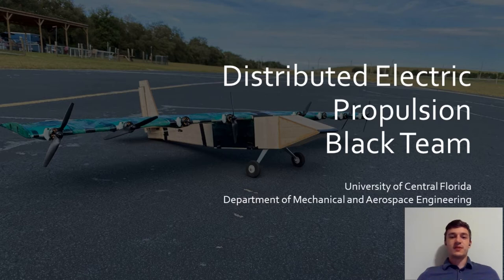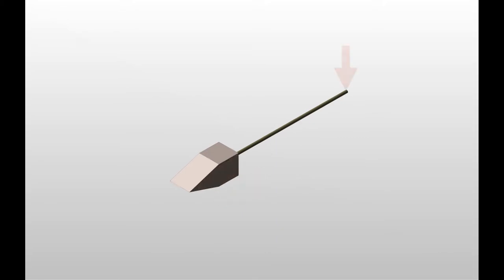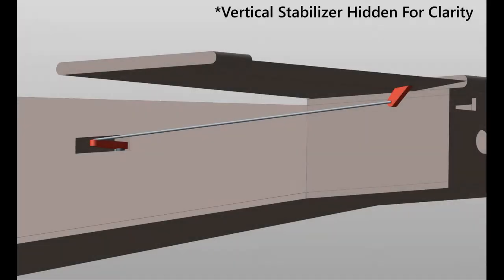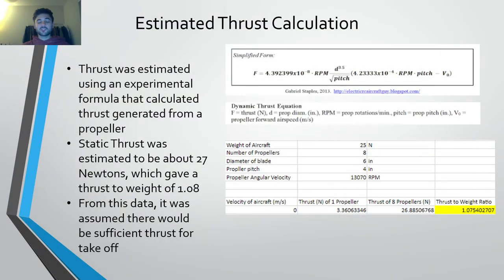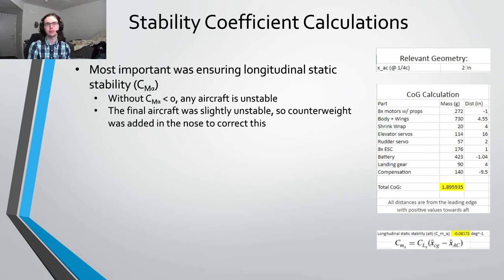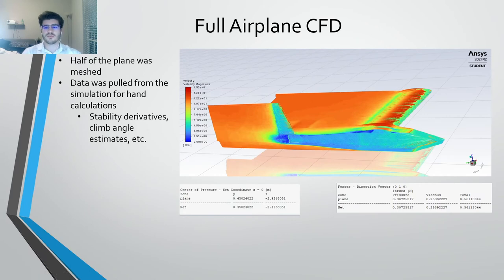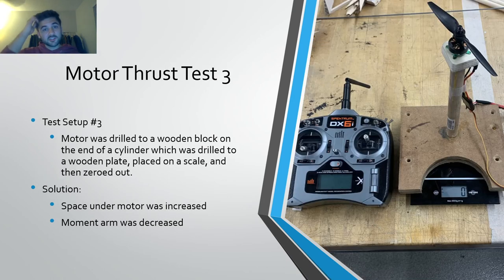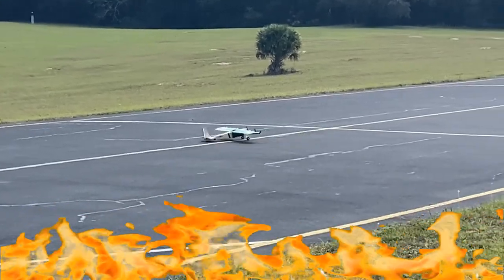DEP Black Team Showcase Video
Senior Design Capstone Project
Nick Loveland, Matthew Smith, Jordan Winchell, Adam Rozman, Sean Reagan, Lucas Cavalcante
Jason as pilot!